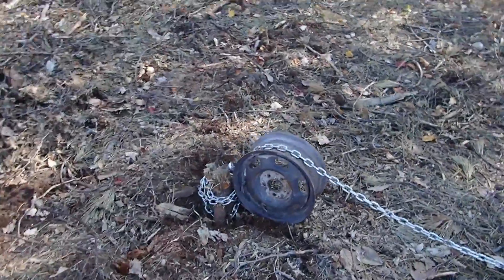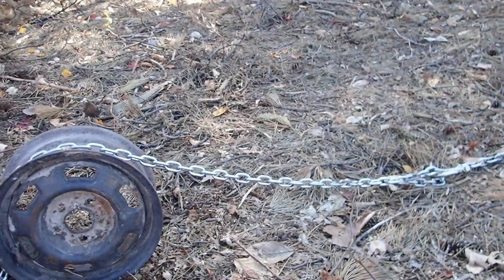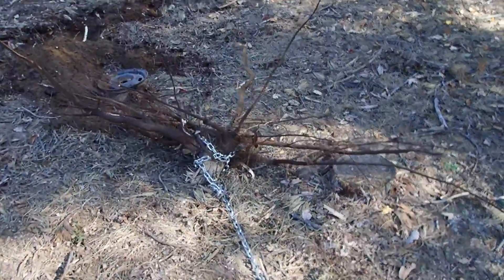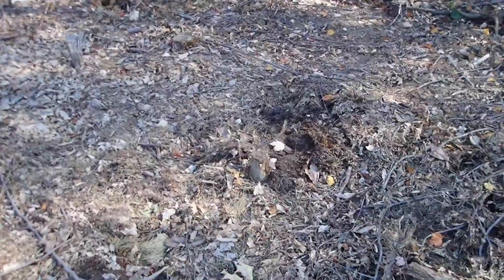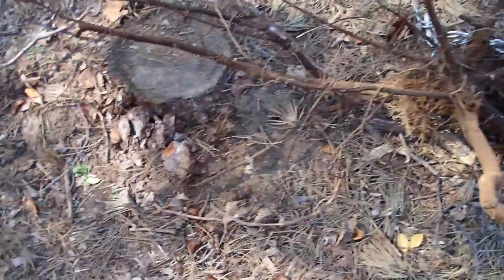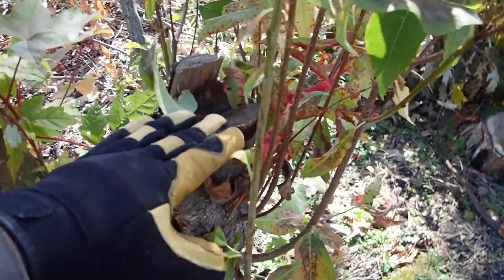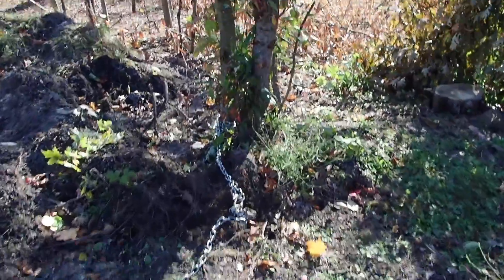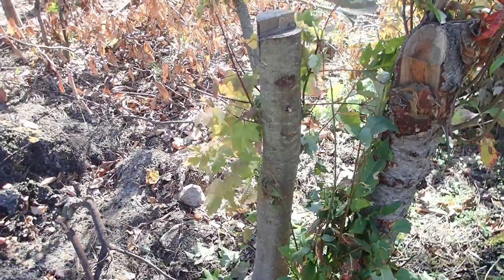Tire Rim Stump Pulling - Mechanical Advantage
We've been attempting direct pulling of small stumps and it worked maybe 25% of the time. Asking around online, and searching YouTube, we found a trick using an old wheel / rim to pull the stumps upward instead of laterally. This creates a vertical mechanical advantage.

It has actually helped increase the efficacy to about 60% which is awesome for us and our equipment.